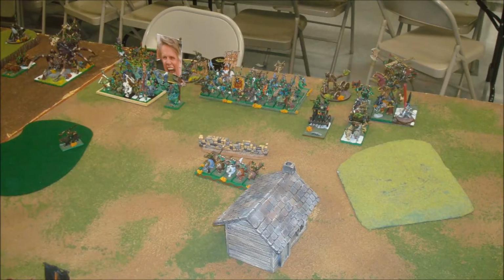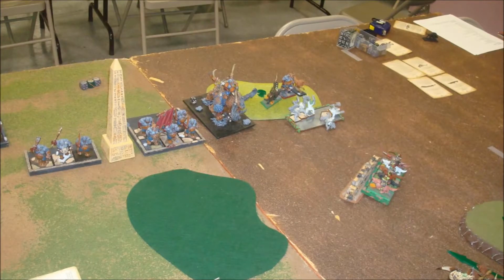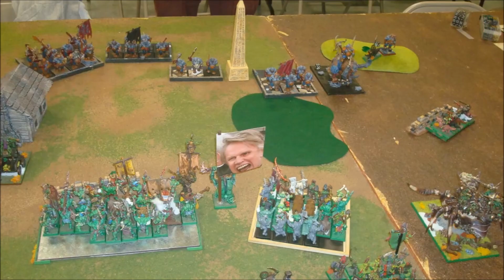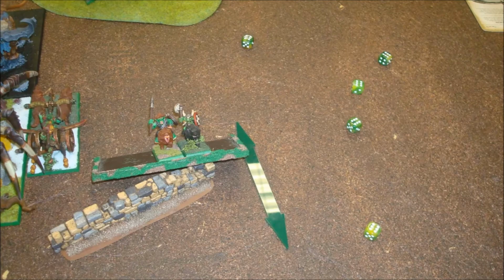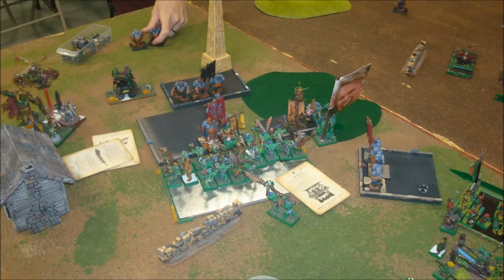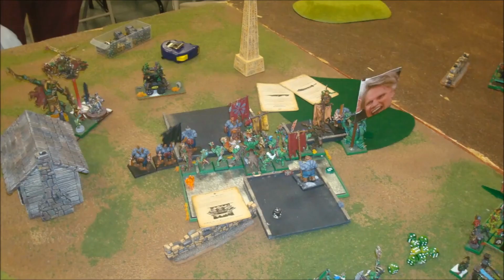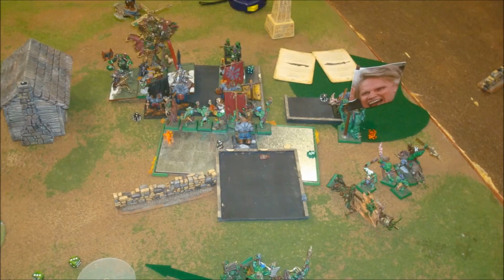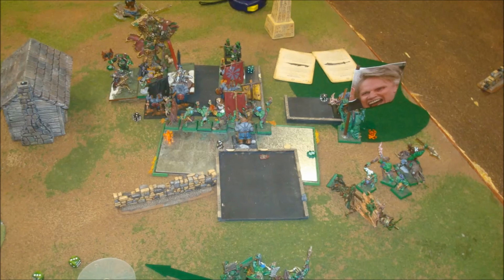Shimmergloom Battle Reports #48: Orcs and Goblins vs Ogre Kingdoms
Grail Quest Practice, comp 13.5 Orcs vs comp 13 Ogres.  Hot Arachnarok on Arachnarok Action!